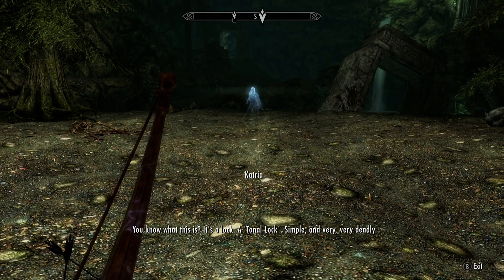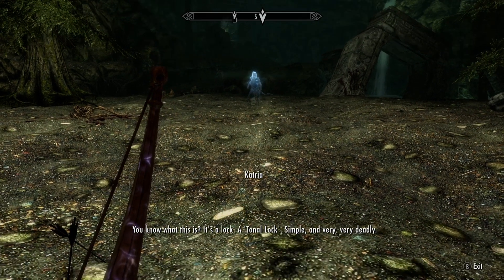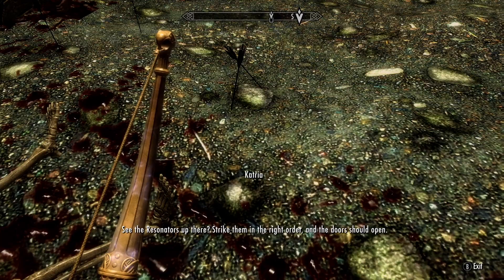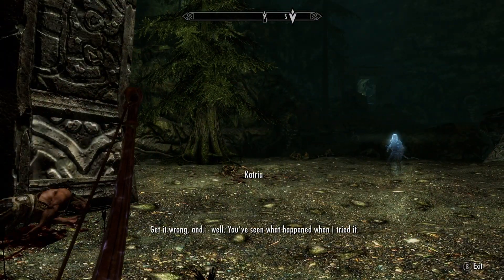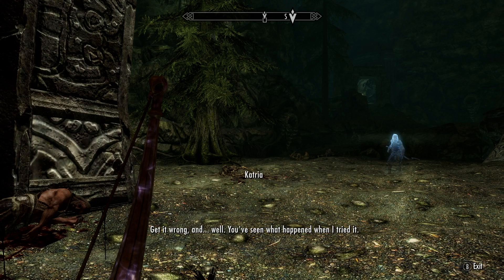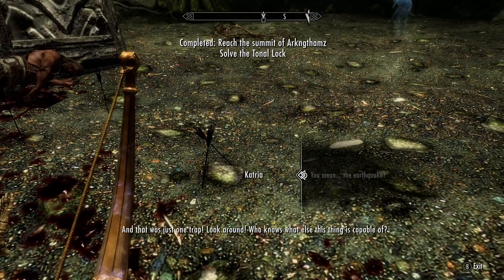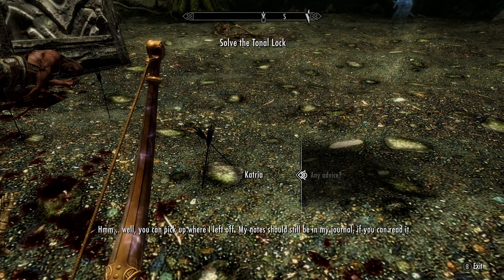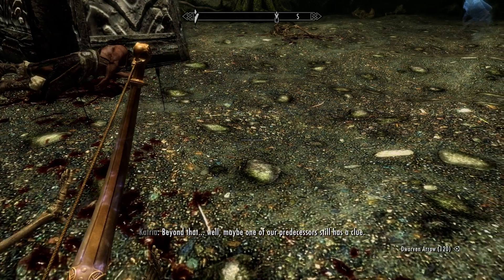missing on purpose for the extra loot on skyrimanniversaryedition